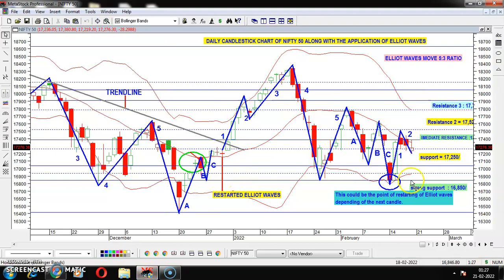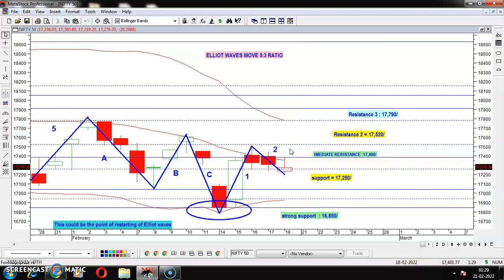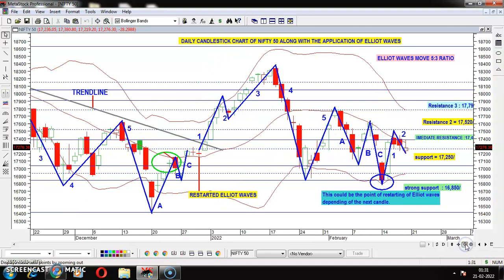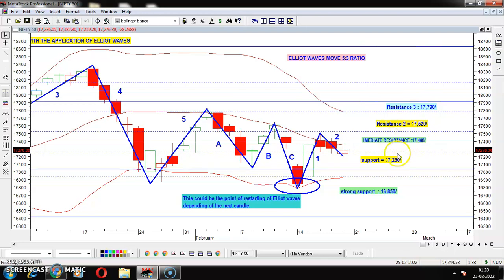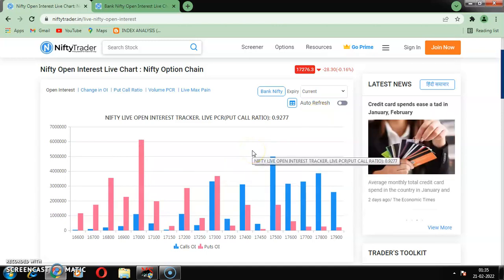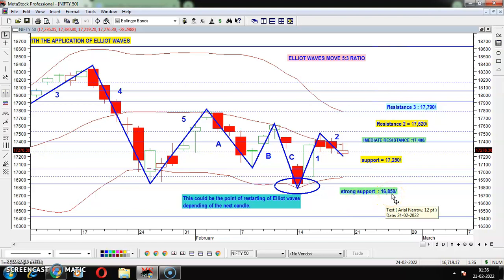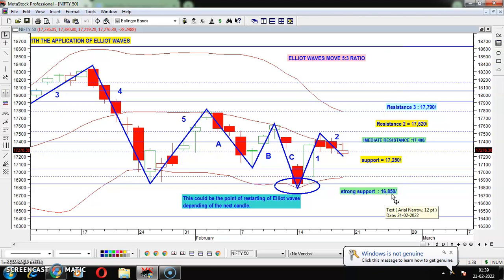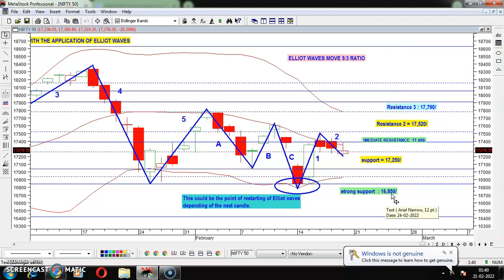Nifty view for this week : Recording #82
I shared my technical views regarding Nifty 50 through this channel. This is purely for my personal views. Anybody would like to trade please do consult with your own respective investment adviser first and take your own decision. This channel is not responsible for any kind of trading activities. Those who are interested to work with me please, do contact on my what’s up no : 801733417.
My telegram link is also given below. Request all of you to please join my telegram channel also.